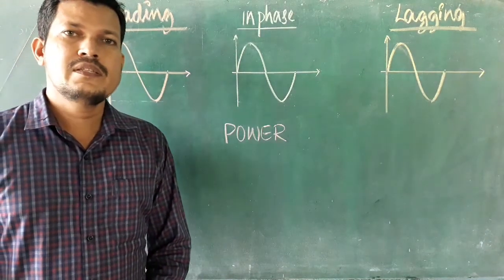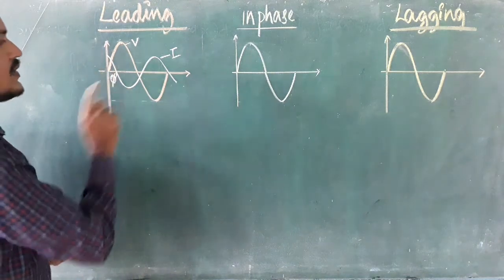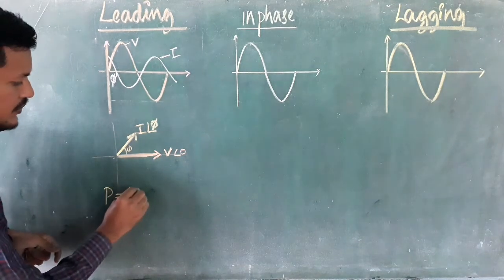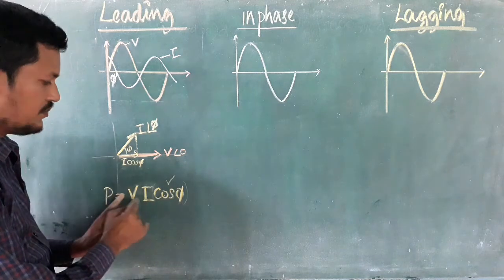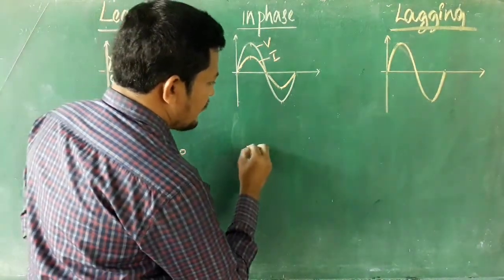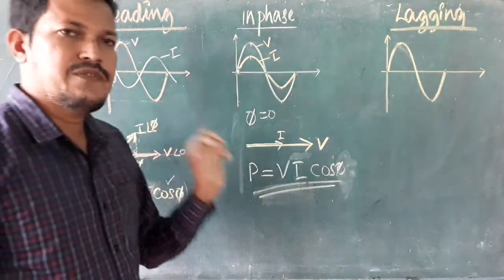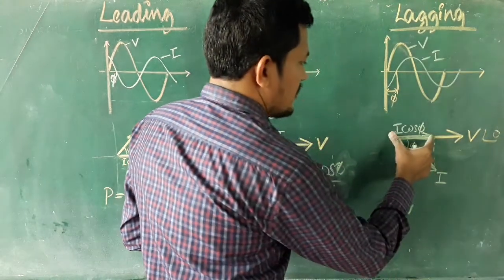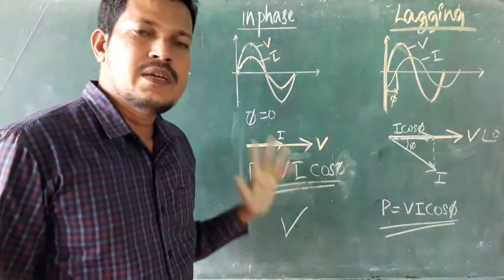Fundamentals of AC systems-8